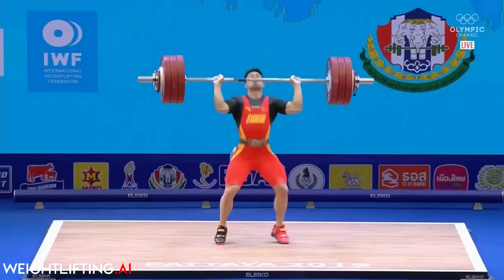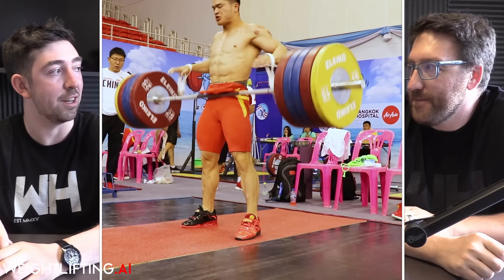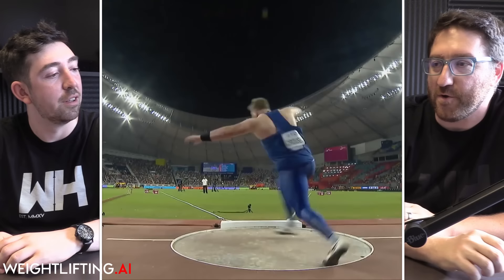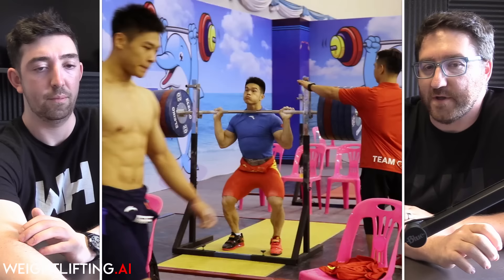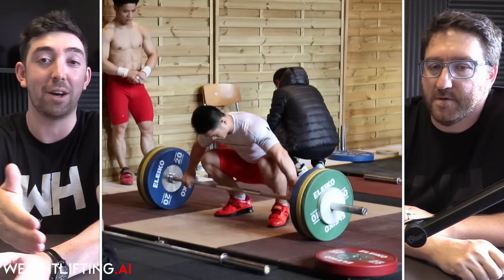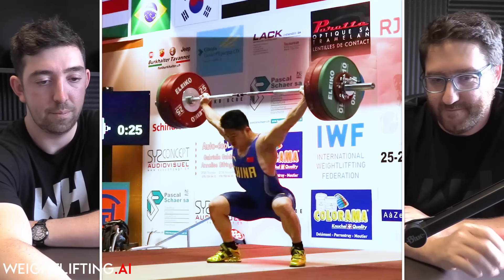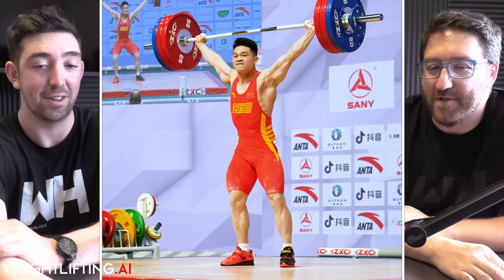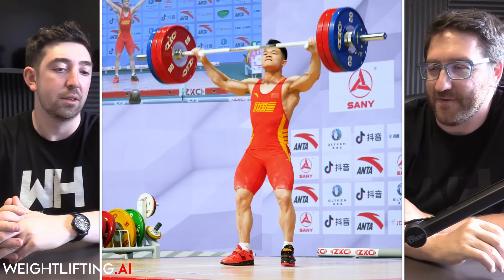How Does Shi Zhiyong Power Clean SO Much?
Join the team and power clean like Shi Zhiyong (code twoweektrial)

Chinese -73kg weightlifter Shi Zhiyong has an astonishing ability to power clean his openers, often winning on those openers. Max Aita and I decided to sit down and work out exactly how he does it? Is it predominantly his speed, his technique or his strength? What is it about Shi Zhiyong that separates him so much from his competition?

Chapters:
00:00 - Intro
01:24 - Pulling Strength
03:00 - The Need For Strength
04:35 - Front Squat
06:19 - Power Snatch
08:24 - World Record Snatch
11:03 - Power Clean
12:20 - Clean and Jerk
14:54 - What Could He Do?